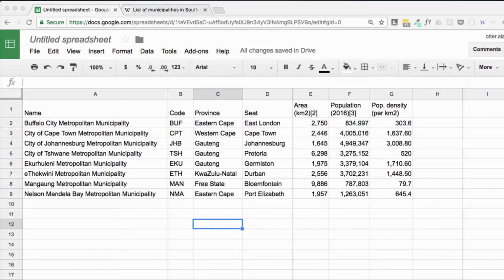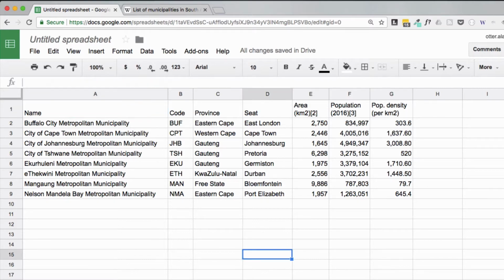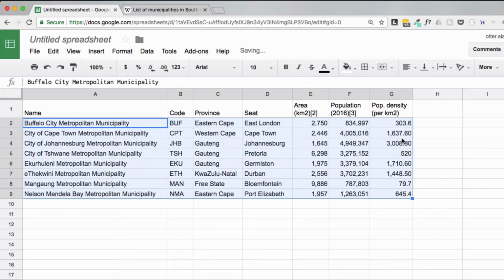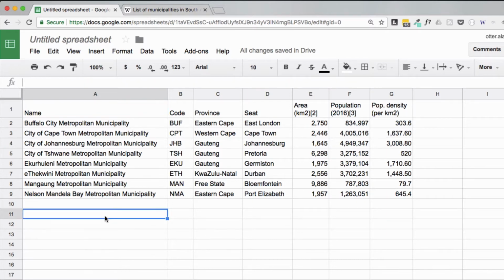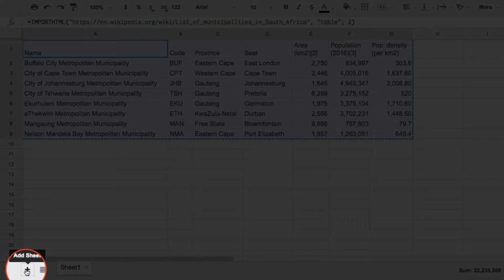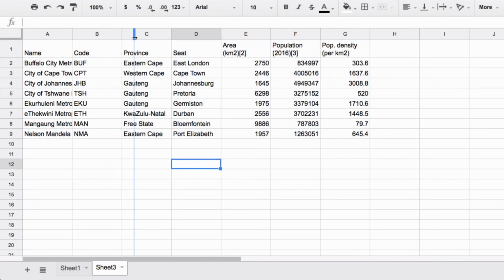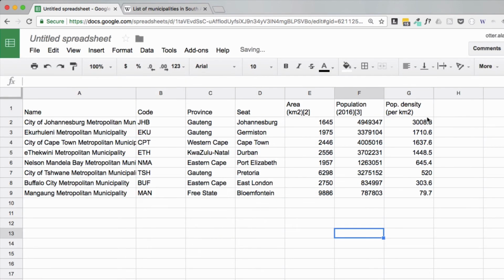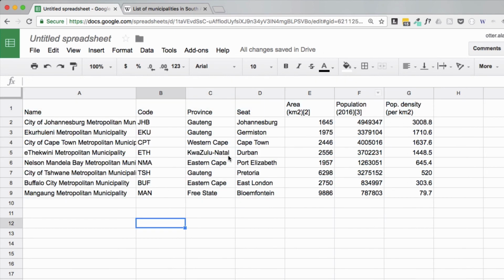Working with importHtml - part 2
In this second part of the importHtml tutorial we look at some of the things we can do with the data we imported and some of the things to watch out for.